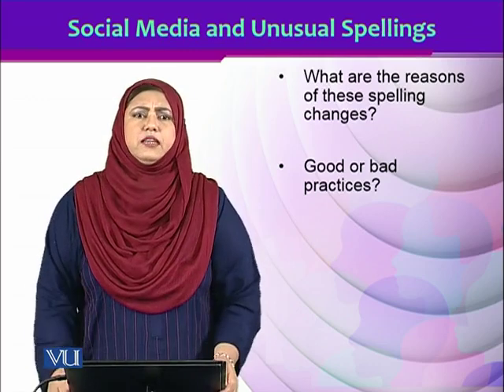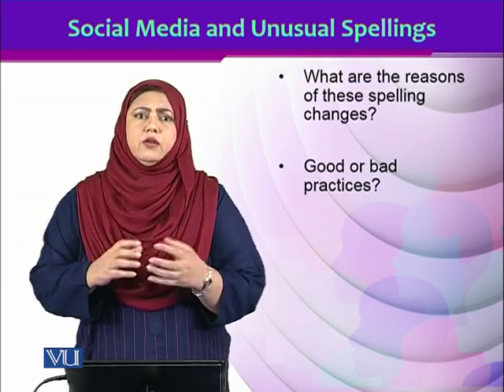ENG510_Topic136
ENG510 - Sociolinguistics